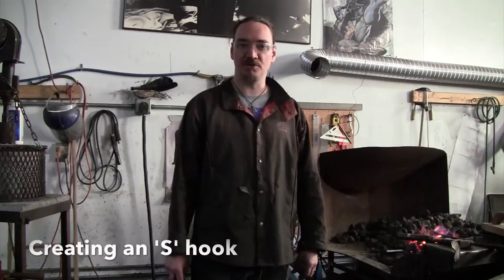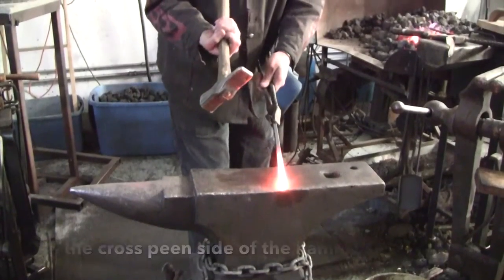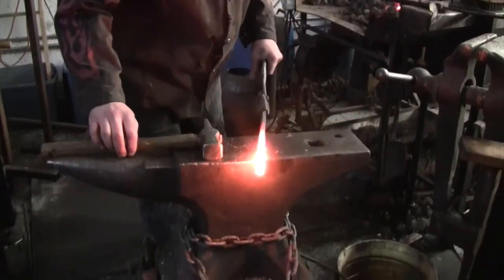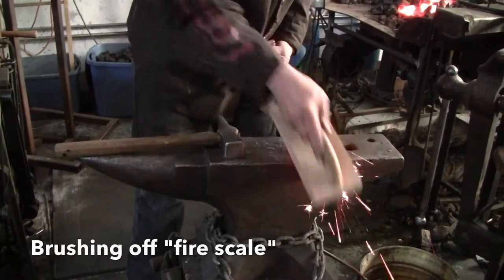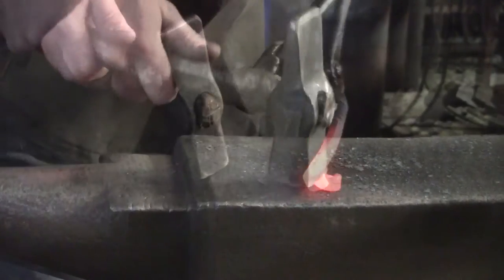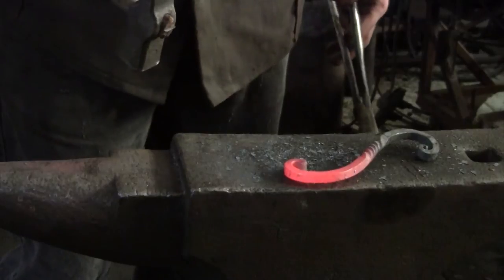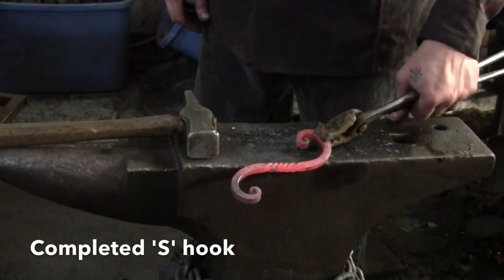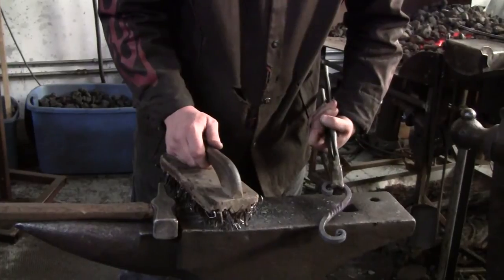How To Forge an S Hook - Harry Burdett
Harry Burdett - Burdett Blacksmithing. Creating a Simple S Hook.